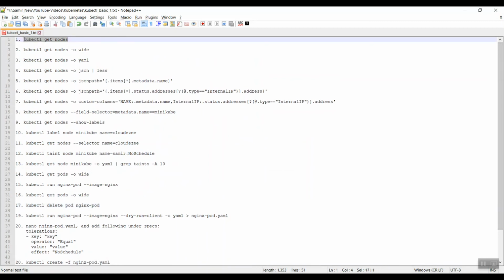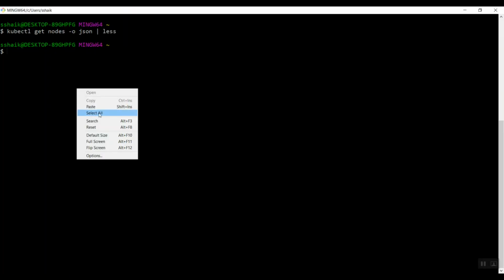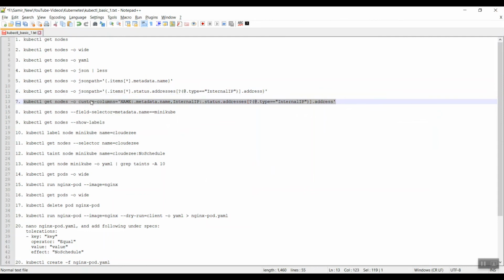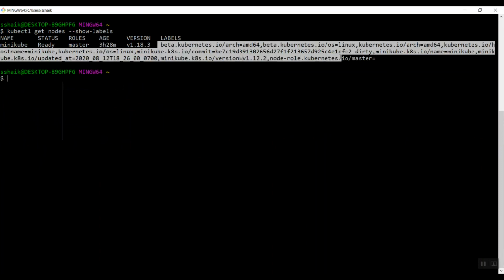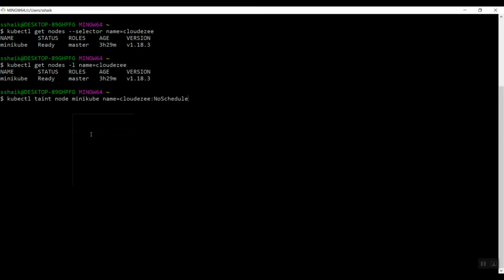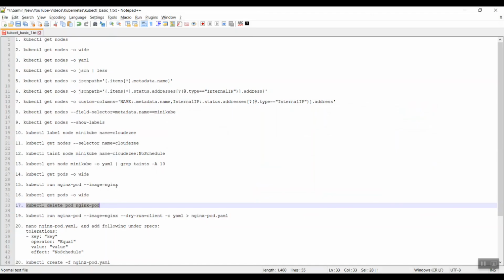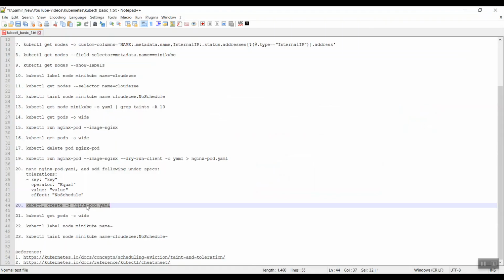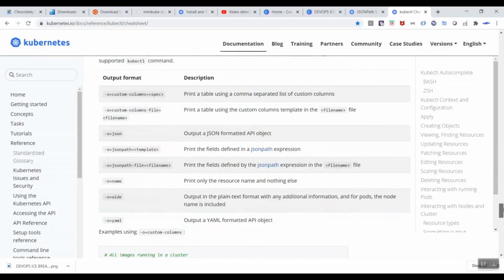Kubectl Commands Part-1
In this video we will look at various kubectl commands that could be used with nodes. This is just a fun exercise to play with the minikube single node cluster that we commissioned in the previous video.

1. kubectl get nodes

2. kubectl get nodes -o wide

3. kubectl get nodes -o yaml

4. kubectl get nodes -o json | less

5. kubectl get nodes -o jsonpath='{.items[*].metadata.name}'

6. kubectl get nodes -o jsonpath='{.items[*].status.addresses[?(@.type=="InternalIP")].address}'

7. kubectl get nodes -o custom-columns='NAME:.metadata.name,InternalIP:.status.addresses[?(@.type=="InternalIP")].address'

8. kubectl get nodes --field-selector=metadata.name==minikube

9. kubectl get nodes --show-labels

10. kubectl label node minikube name=cloudezee

11. kubectl get nodes --selector name=cloudezee

12. kubectl taint node minikube name=cloudezee:NoSchedule

13. kubectl get node minikube -o yaml | grep taints -A 10

14. kubectl get pods -o wide

15. kubectl run nginx-pod --image=nginx

16. kubectl get pods -o wide

17. kubectl delete pod nginx-pod

19. kubectl run nginx-pod --image=nginx --dry-run=client -o yaml &gt; nginx-pod.yaml

20. nano nginx-pod.yaml, and add following under specs:
    tolerations:
    - key: "key"
     operator: "Equal"
     value: "value"
     effect: "NoSchedule"

20. kubectl create -f nginx-pod.yaml

21. kubectl get pods -o wide

22. kubectl label node minikube name-

23. kubectl taint node minikube name=cloudezee:NoSchedule-